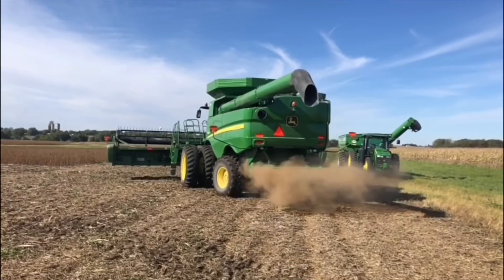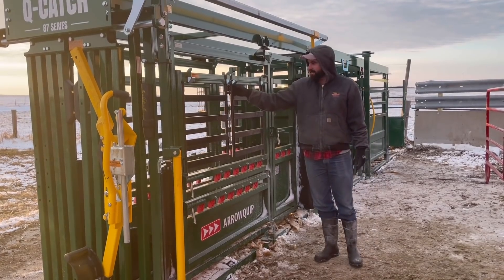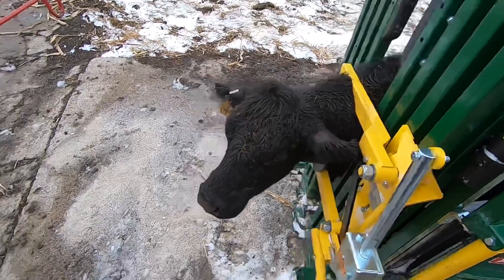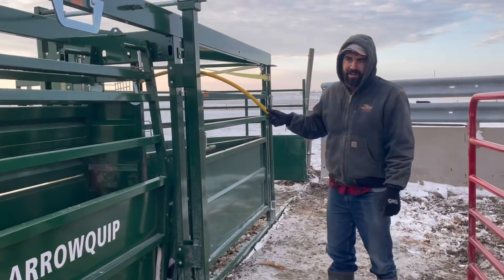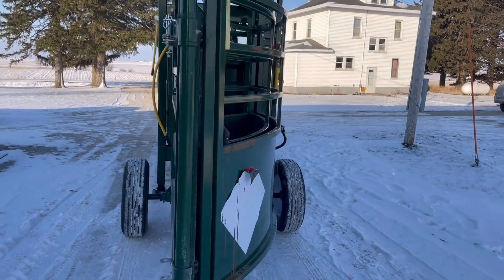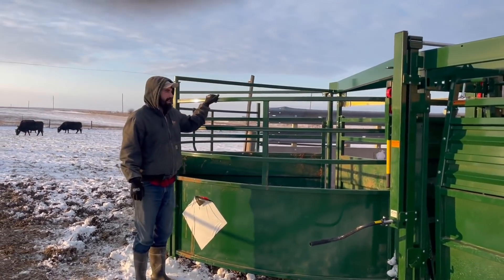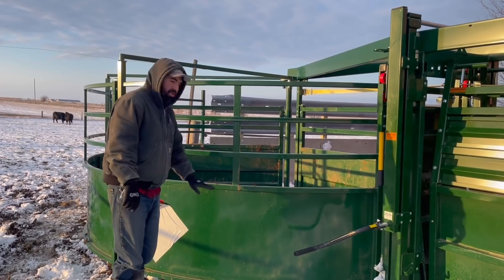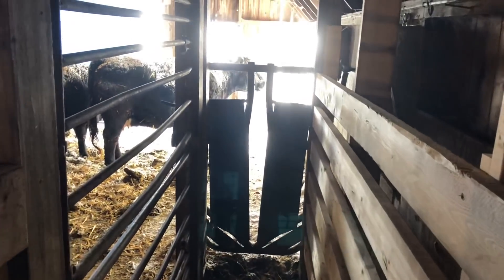Farmer Review: Arrowquip Q-Catch 87 Series Portable Cattle Chute, Alley and Tub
Many of you have asked me to do a review on this chute so here it is!